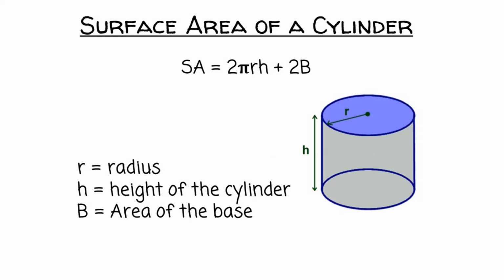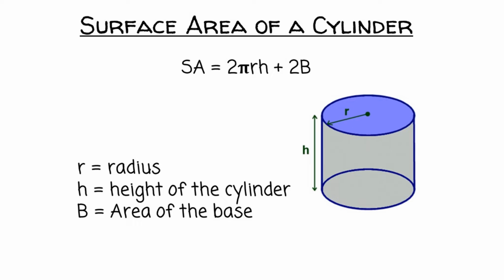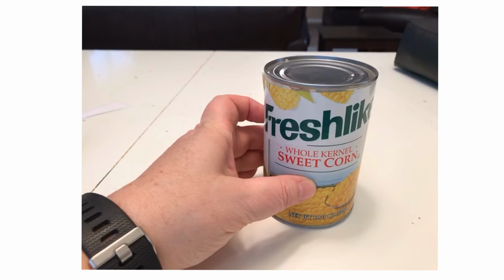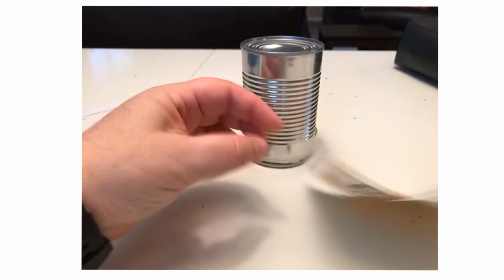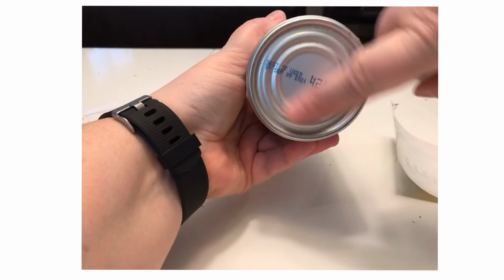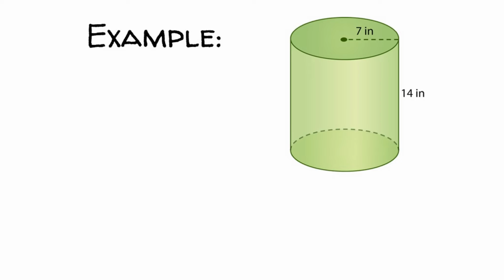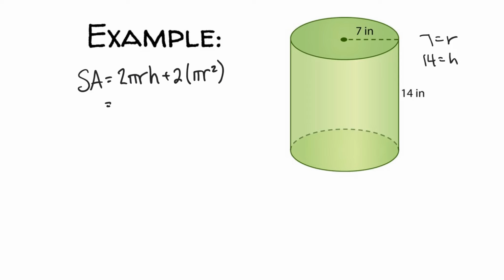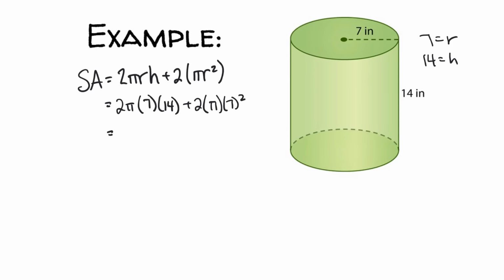2B - Surface Area of Cylinders